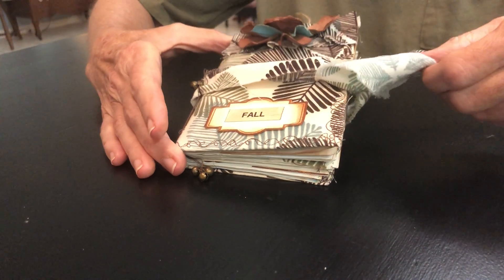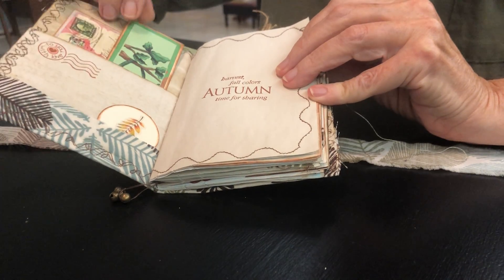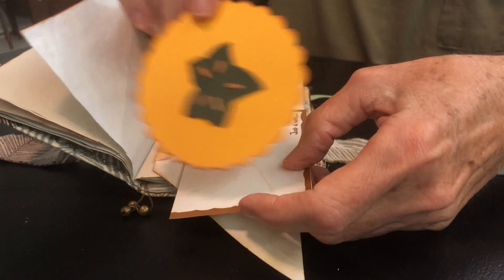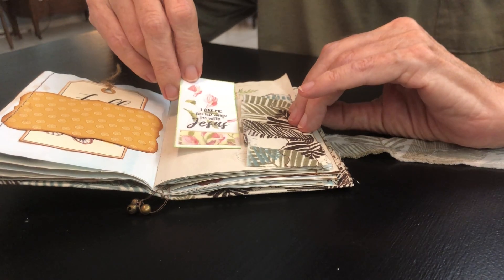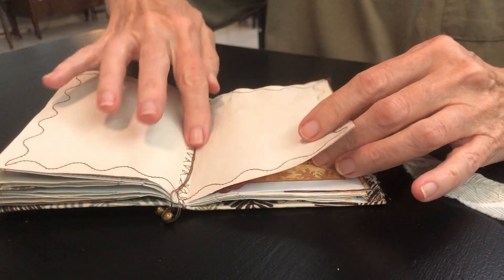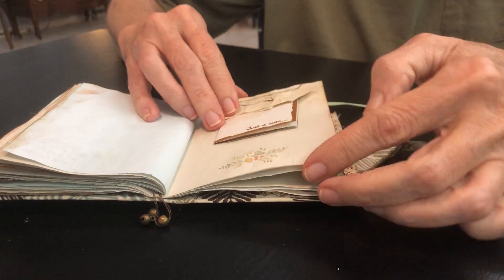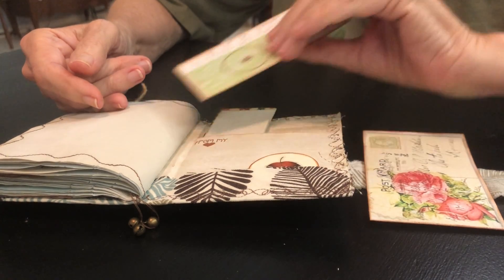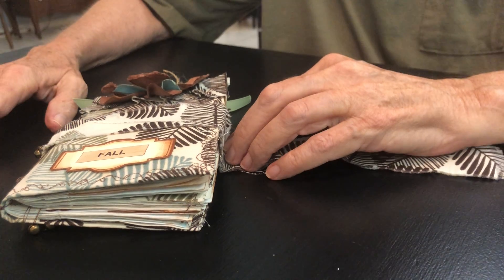Fall Journal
Brown and Teal